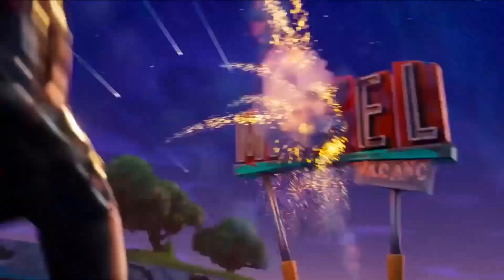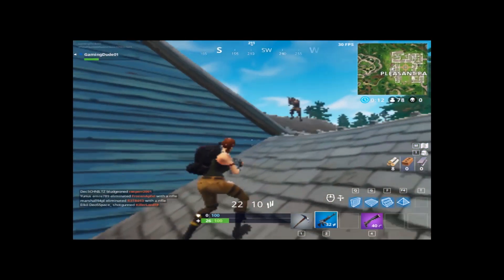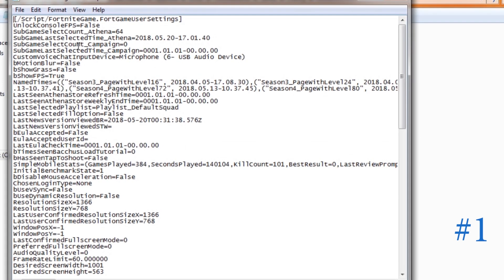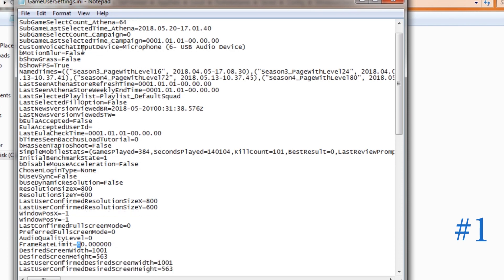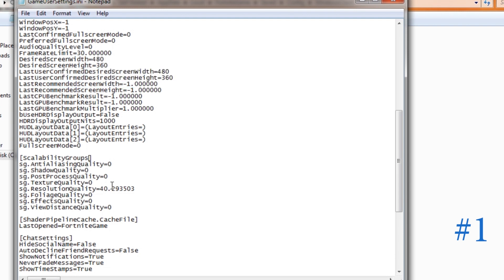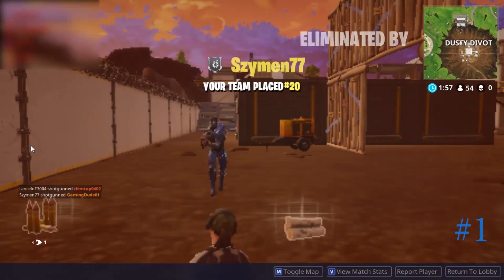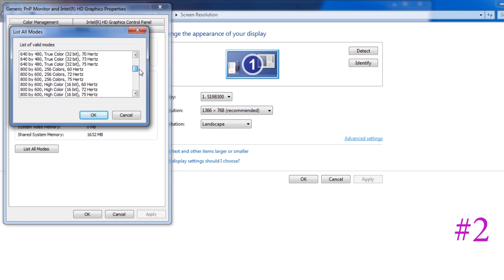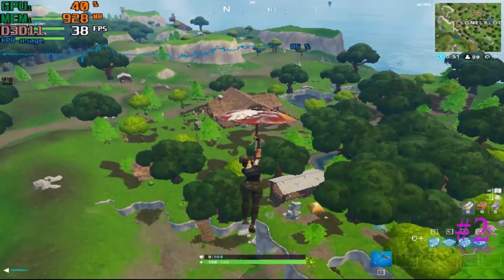How to Play Fortnite on a low end PC/Laptop in Season 4 June 2018 // FPS Boost Guide !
Now if You are looking for an upgrade to the graphics card check that out.

1. For a Low End PC
2. Mid End PC

3. Faze TFUE Mouse (Best Player)
4. Great RGB Keyboard
5. Cheap 144hz monitor

*obviously this won't make you the best but it will definitely make you do crazy shit*

First Method :
search for "GameUserSettings.ini" in Load Disk :C  and open it
1. Set the resolution X to 800 and Y to 600
2. Set the Screen Width to 480 and Height to 360
3. set the scaled resolution to your liking
4.add command FullScreenMode=0

Second Method:
1. Set the PC Resolution to 480P
2. set the screen mode of the game in settings to widnowed fullscreen
3.change the scaled resolution to your liking in game or from the config File "Gameusersettings"

Ninja Is So Baaaad :DD